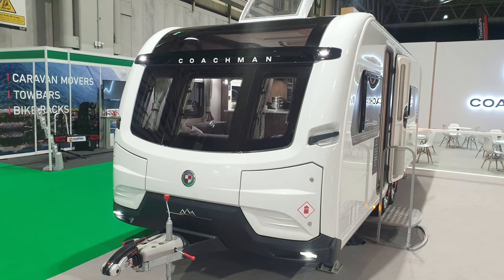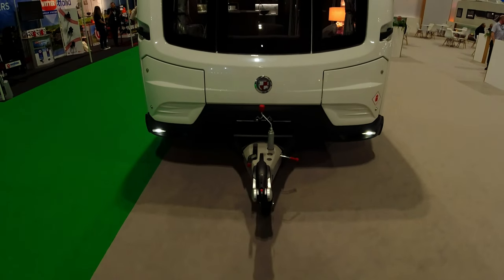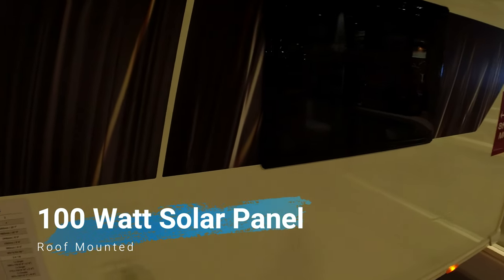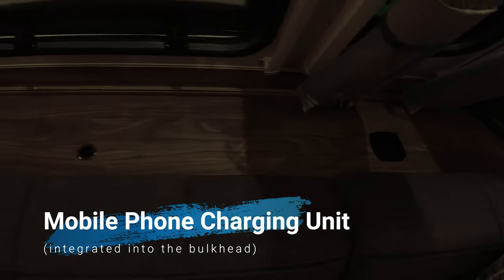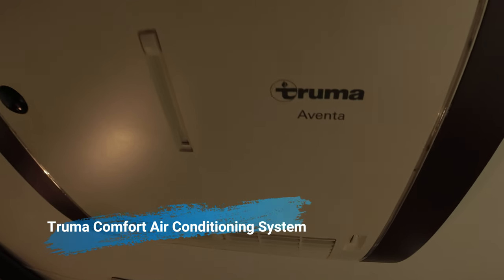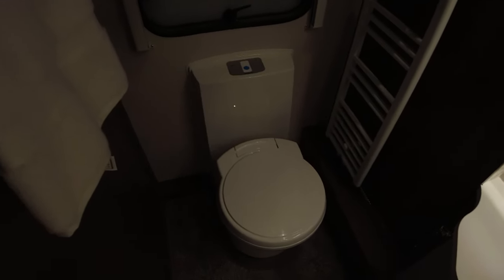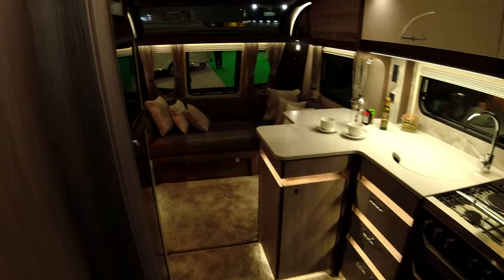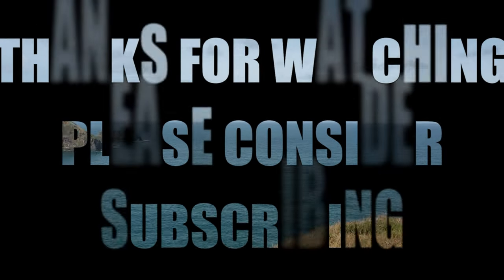2022 Coachman Lusso II Overview (4k 60fps)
2022 Coachman Lusso II Overview (4k 60fps)

Another first for our channel. we feature a Coachman caravan. This is the most luxurious touring caravan Coachman have ever produced.
Come along with me and have a look around this very nice caravan... it is on the expensive side so you will need very deep pockets to buy this one.

Rode Go Wireless Microphone
Rode Smartlav +
Rode SC1 Extention Cable
Boya BY-MM1 Shotgun Video Microphone
Zingyou  BM-800 Condensor Microphone

PGYTECH Osmo Action Cam Cage

DJi Phanthom 3 Standard